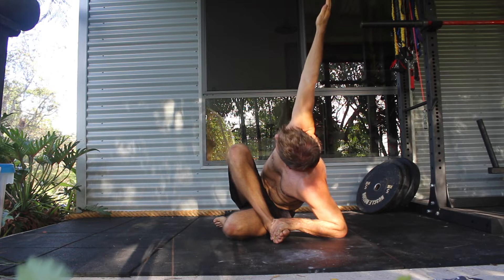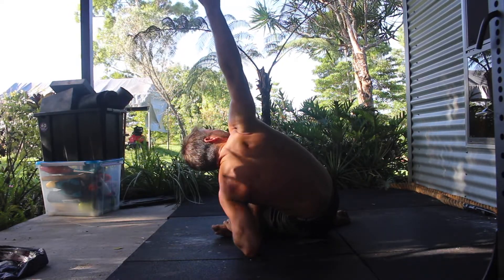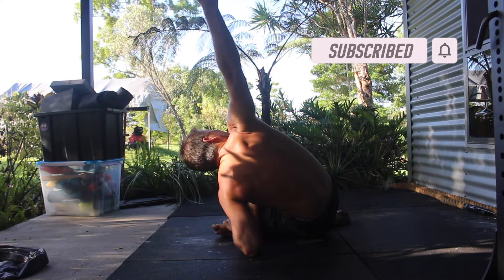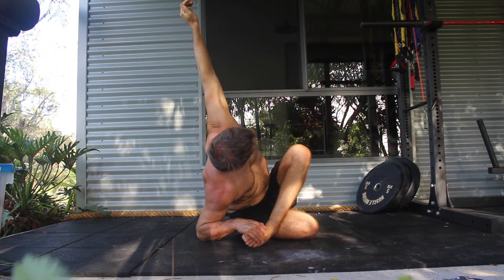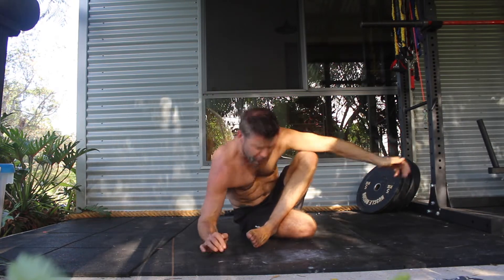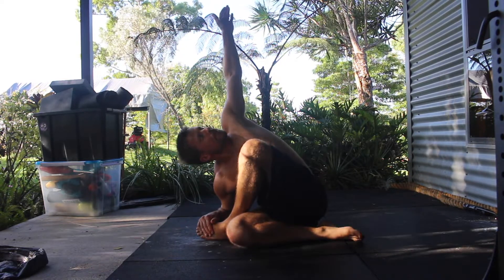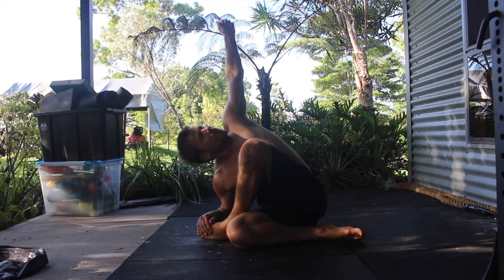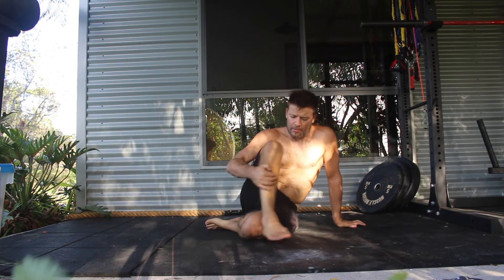Piriformis Stretch, Kneeling Rotation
The piriformis is a small muscle located deep in the buttock, behind the gluteus maximus.

It runs diagonally from the lower spine to the upper surface of the femur, with the sciatic nerve running underneath or through the muscle. The piriformis muscle often becomes tight and weak due to sitting. This can lead to nerve pain, hip pain, or lower back pain.

To perform the kneeling piriformis stretch with rotation , start in a kneeling position on the floor. When stretching the right hip, the outter edge of the left thigh is placed on the floor with the knee pointing forward.   Bend the knee of the left leg so the heel of the foot is touching the opposite right glute.

The right leg is then crossed over the left leg and the right foot is placed flat on the floor with the edge of the ankle touching the top of the left thigh.

From here, bring the chest towards the inside of the right calf while rotating the torso and feeling the stretch in the outer hip. In the beginning, you might need to use an elevated surface, like a yoga block, to rest the elbow on. As mobility improves, the elbow can be placed on the floor.

When performing the stretch, you want to keep the heel of the left foot touching the right glute as this will deepen the stretch. Try to pull the chest towards the right shin and make small adjustments to find the tight areas.

To increase the stretch, rotate the torso and lift the right arm up towards the sky.  As you rotate, try to close the space between the torso and the left thigh, the smaller the gap the deeper the stretch will be.

Hold the piriformis stretch for the prescribed time before repeating on the opposite side.